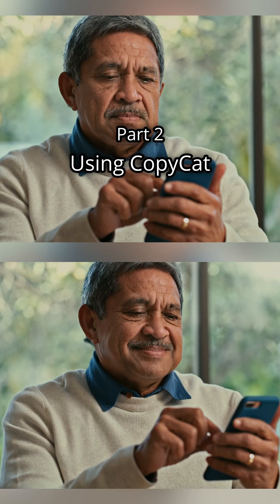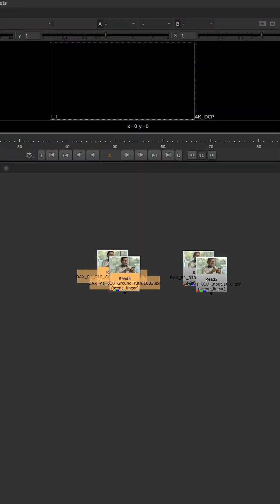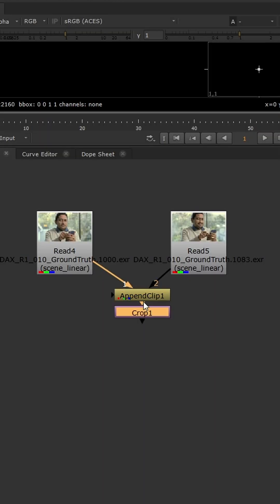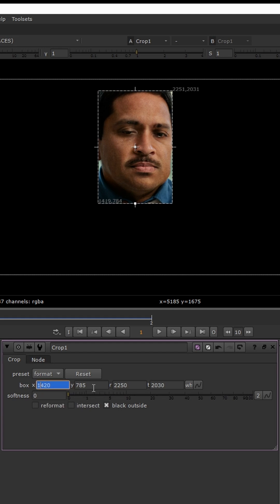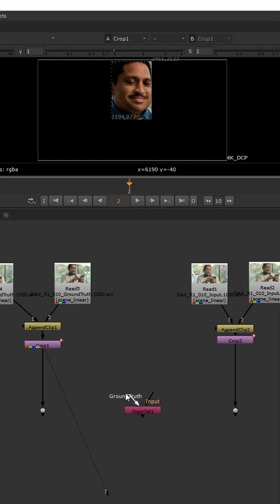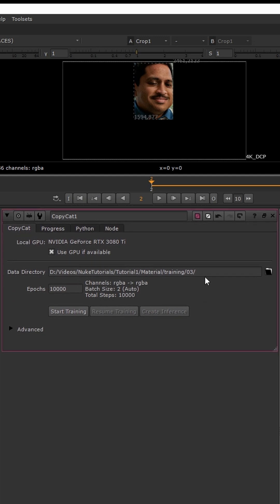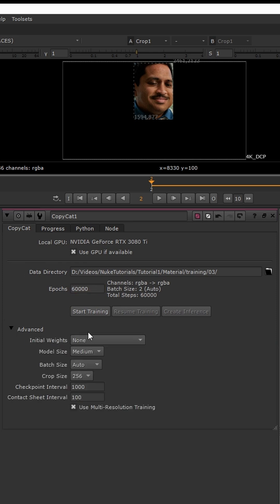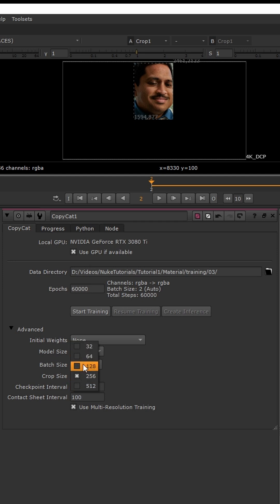DeAge with @ConnorThomas - Part 2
Part 2 of our de-aging series using Nuke CopyCat with @ConnorThomas  shows you how to use different nodes between your Input and Ground Truth.

About Us:
Foundry creates award-winning creative software so global studios can turn incredible ideas into reality.